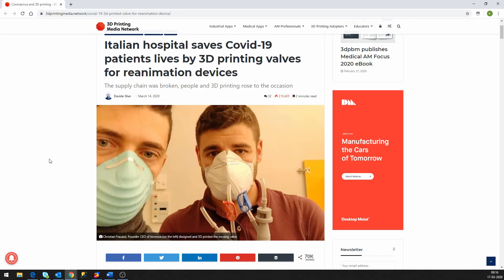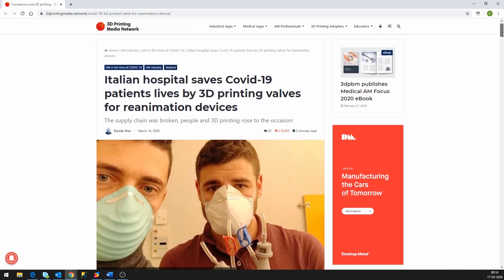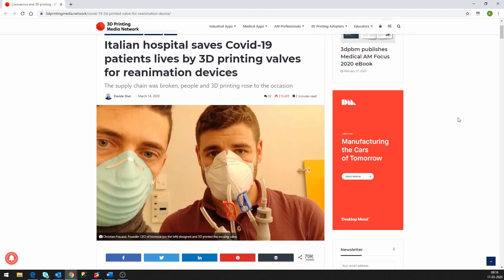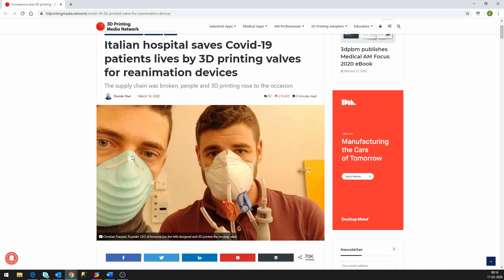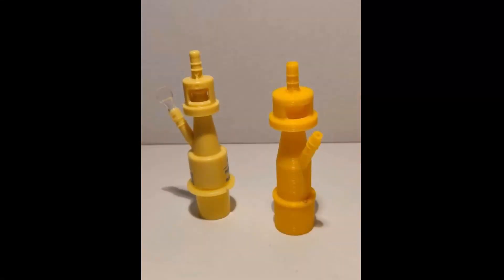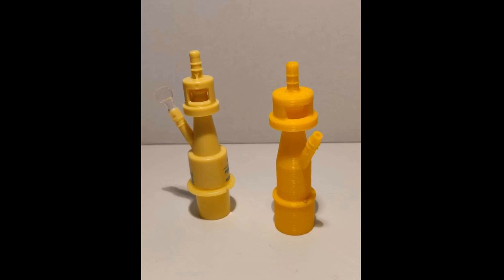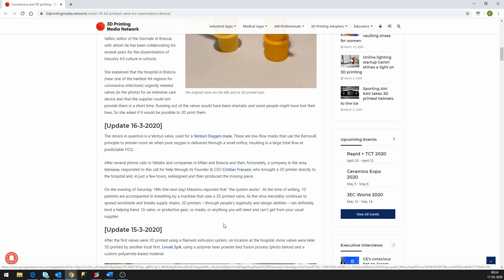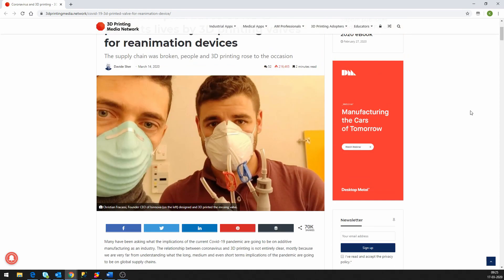3D Printed Valves helps out Italian hospitals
Christian Fracassi of Isinnova has stepped up and helped Italian hospitals as they started running out of essentials supplies for respirators / ventilators during the current Corona virus / COVID-19 crisis. He helped reverse engineer and 3D print replacement valves for the equipment, and later Lonati SpA helped out as well with more advanced 3D printing techniques.